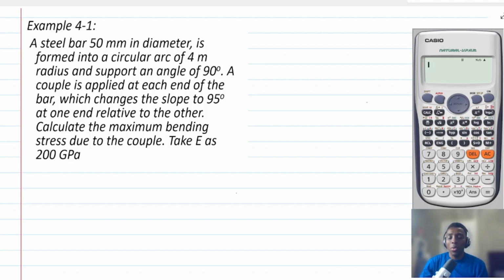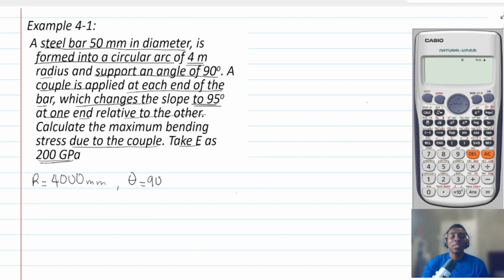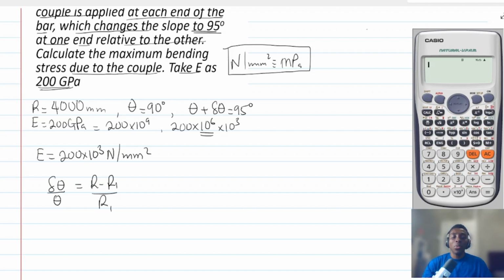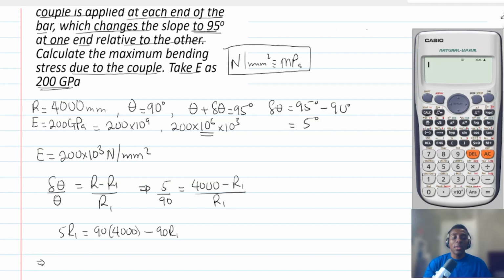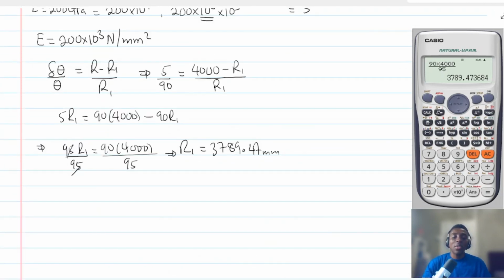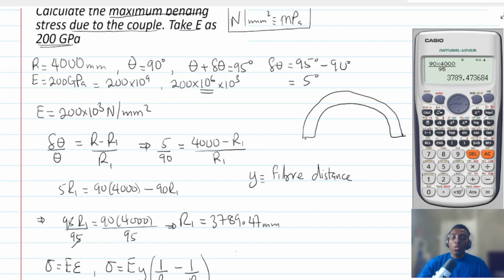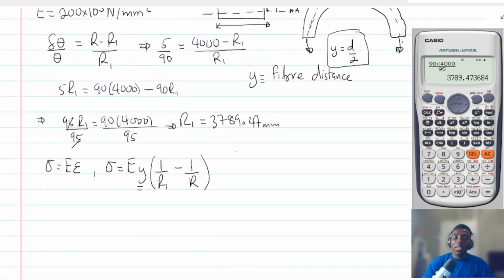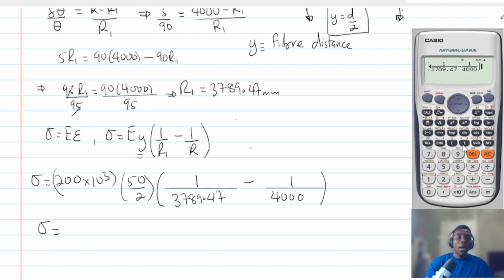Bending Stress in Curved bars: Problem 1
In this video, you will learn about curved bars and the radius of curvature.